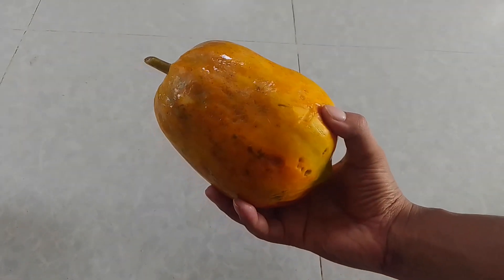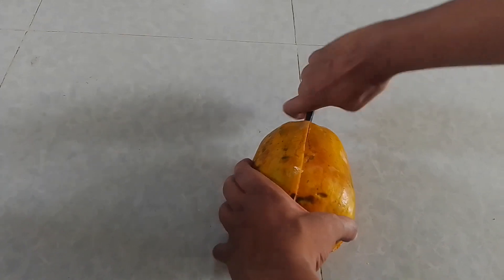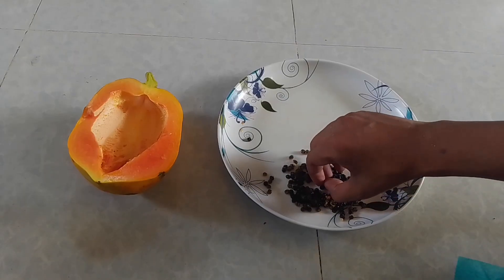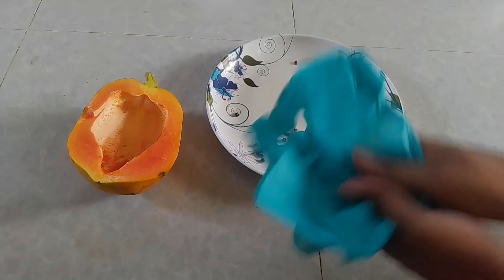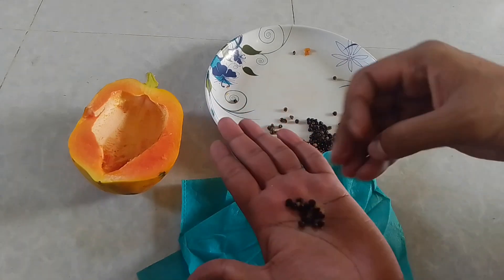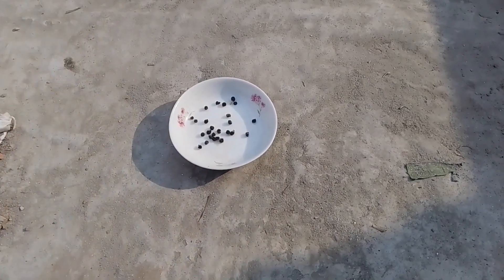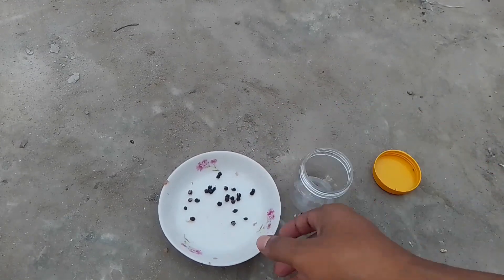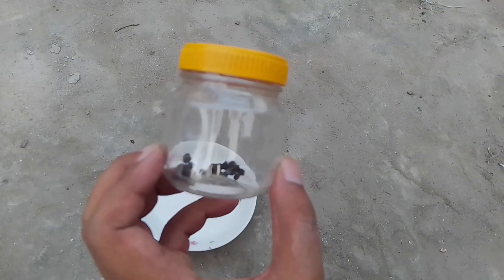How to harvest Papaya seeds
People who want to grow papaya it's very important to know how to harvest Papaya seeds. Also they seeking for how to collect papaya seeds and how to store papaya seeds. This content is a complete solution about all of those questions
how to harvest Papaya seeds, when to harvest Papaya seeds, where To harvest Papaya seeds, how to collect papaya seeds, how to store papaya seeds
to learn all in detail continue the full video